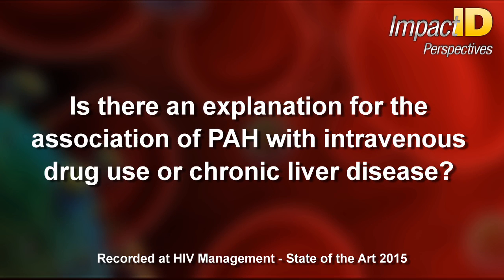Relationship between pulmonary hypertension and liver disease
Is the risk of pulmonary arterial hypertension (PAH) increased with IV drug use or chronic liver disease? Dr. Harrison Farber discusses the potential causes of PAH.